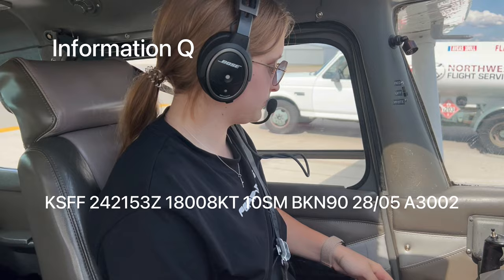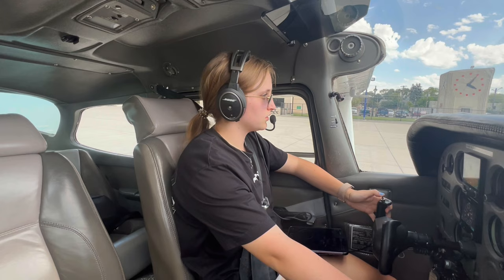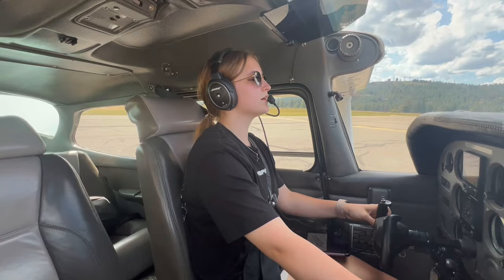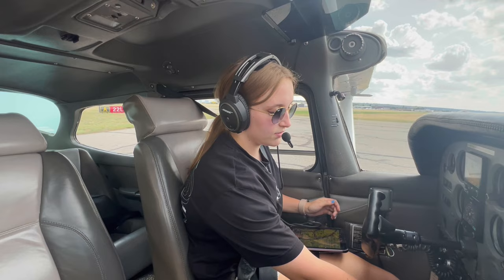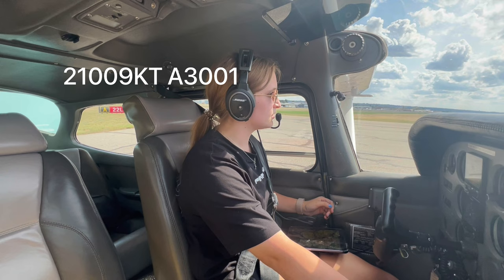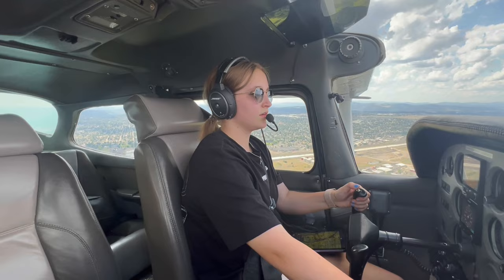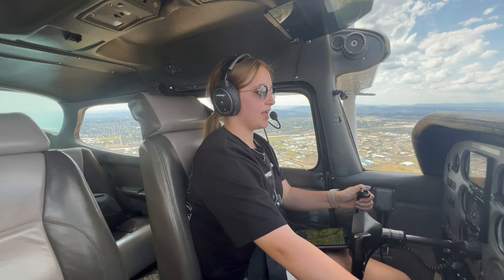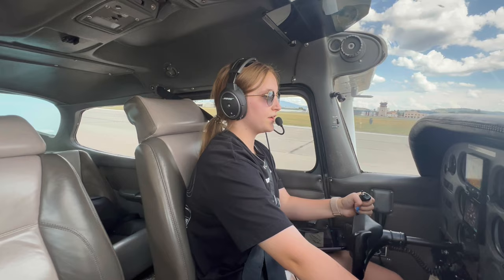How a 16 Year Old PILOT Flies a PLANE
Watch as I solo a 1978 Cessna 172N. See why we do runups and how traffic patterns work! I hope you enjoy the video!